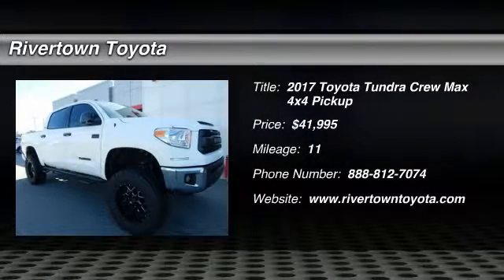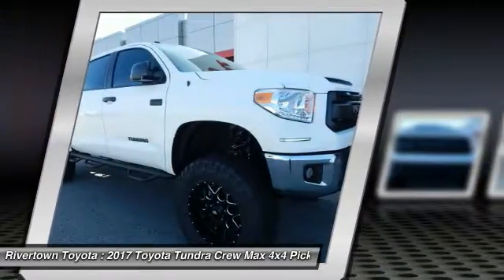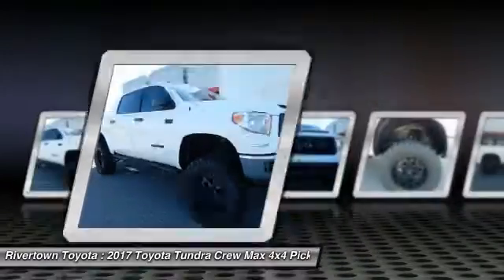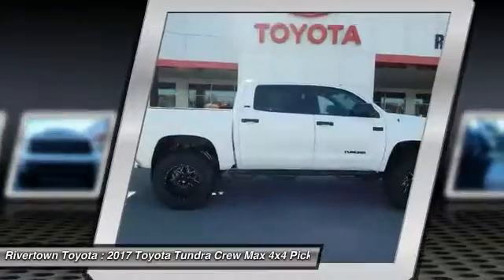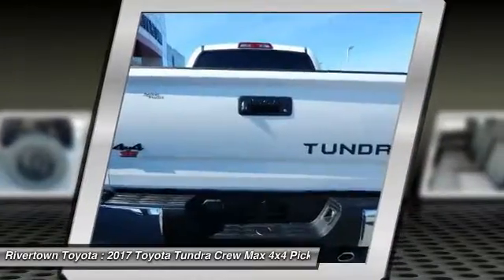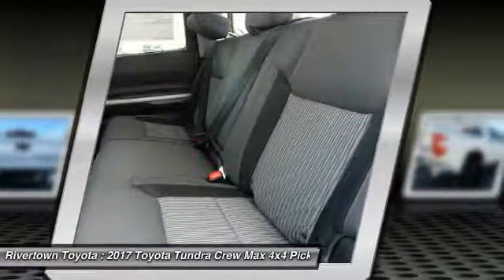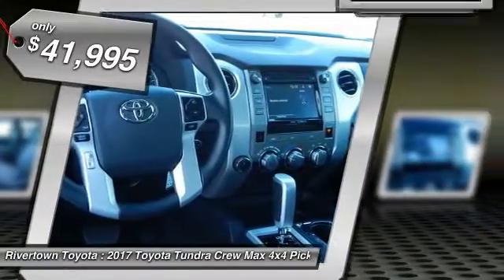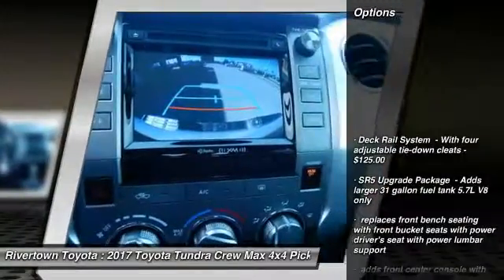2017 Toyota Tundra Crew Max 4x4 Columbus GA HX619603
2017 Toyota Tundra Crew Max 4x4

Rivertown Toyota
1661 Whittlesey Road

Check out this 2017 Toyota Tundra Crew Max 4x4.   We are excited to offer this 2017 Toyota Tundra 4WD. At home in the country and in the city, this 2017 4WD Toyota Tundra 4WD SR5 has been wonderfully refined to handle any occasion. Smooth steering, superior acceleration and a supple ride are just a few of its qualities. This vehicle wont last long, take it home today. Based on the superb condition of this vehicle, along with the options and color, this Toyota Tundra 4WD SR5 is sure to sell fast. The look is unmistakably Toyota, the smooth contours and cutting-edge technology of this Toyota Tundra 4WD SR5 will definitely turn heads. Contact the dealership today.